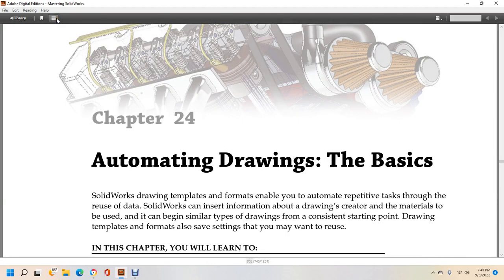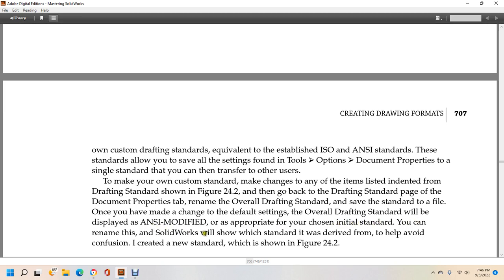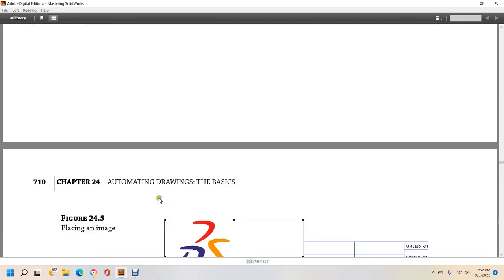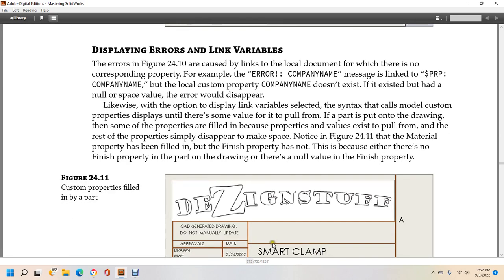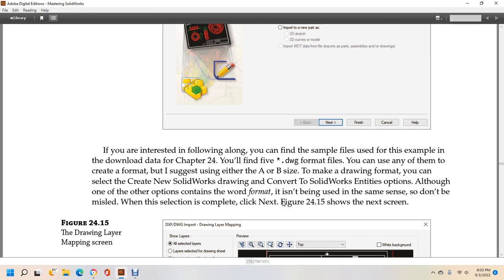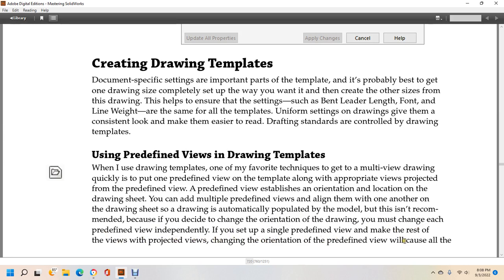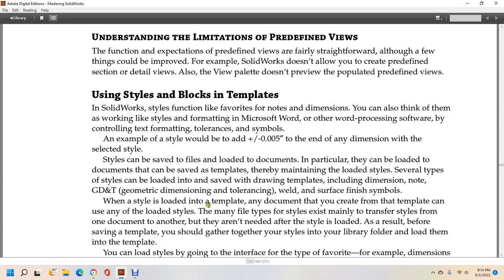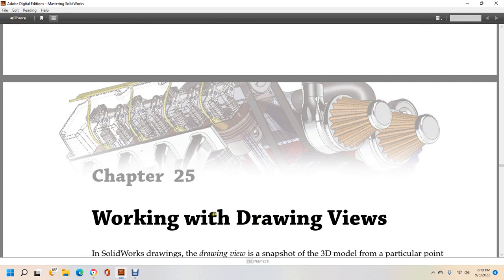MASTERING SOLIDWORKS CH24 AUTO DRWINGS BASIC